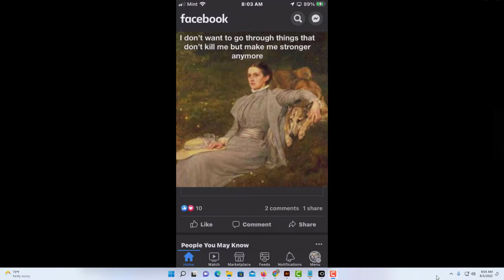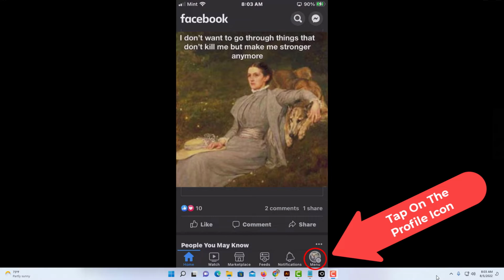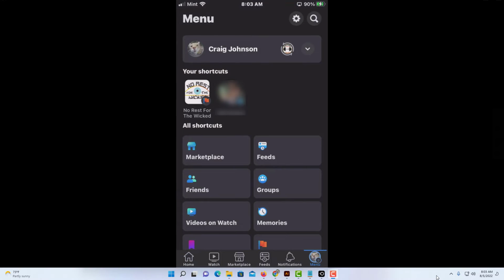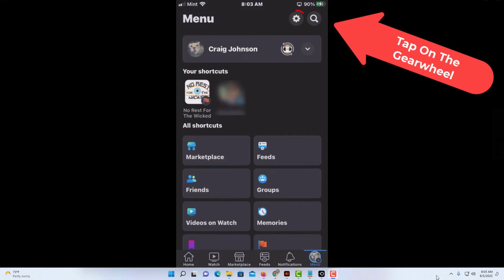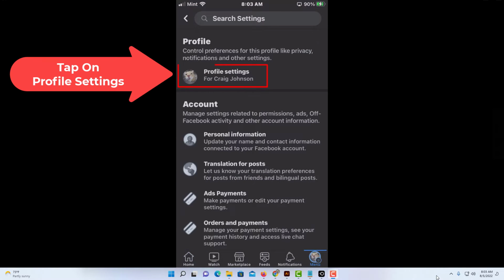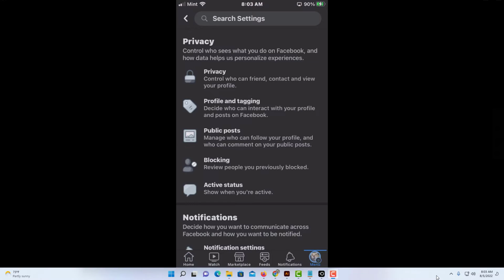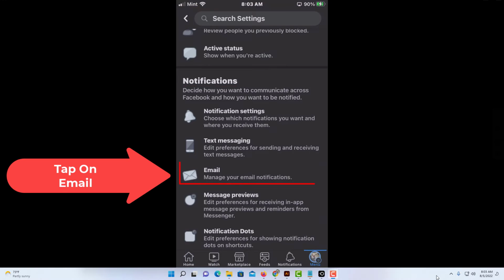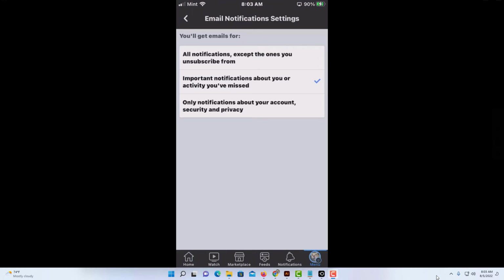Facebook: How To Manage Your Email Notifications | Mobile | *2022*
This is a video tutorial on how to enable or disable email notifications on Facebook. I will be using the Facebook app on an IPhone SE For this tutorial but the steps should be similar on other devices.

Simple Steps
1. Open The Facebook app.
2. Tap on your profile icon in the lower right corner.
3. Tap on the gearwheel in the upper right corner.
4. Tap on "Profile Settings".
5. Scroll down and tap on "Email".
5. Choose an option from the list.

Chapters
0:00 How To Manage Email Notifications On Facebook
0:16 Open The Facebook App
0:26 Tap On Your Profile Icon
0:36 Tap On The Settings Gearwheel
0:46 Tap On Profile Settings
0:56 Tap On Email
1:06 Choose One Of The Options